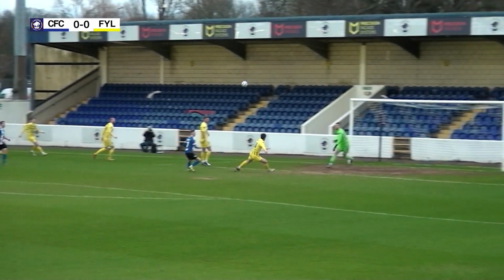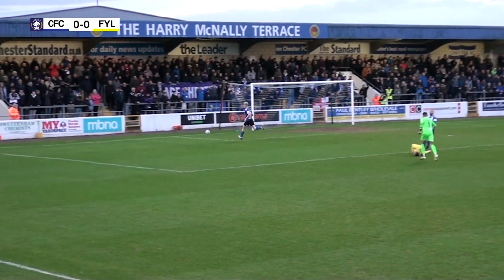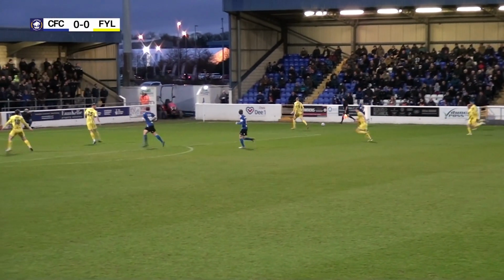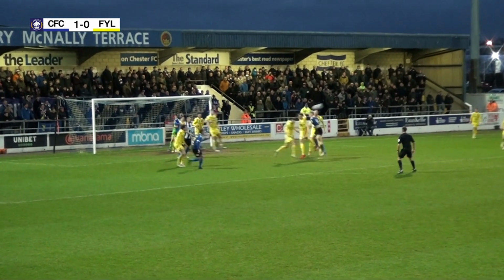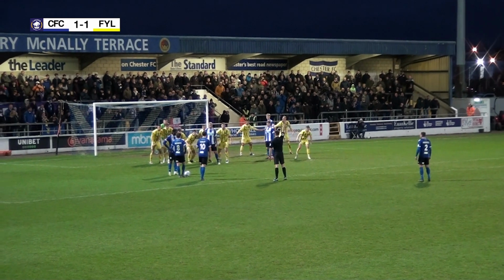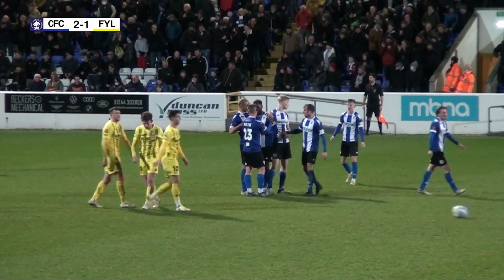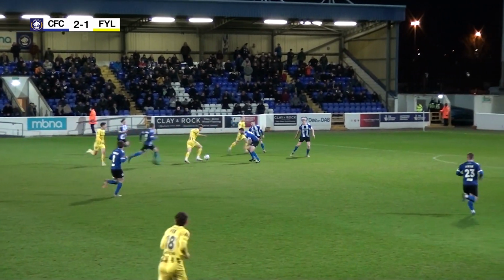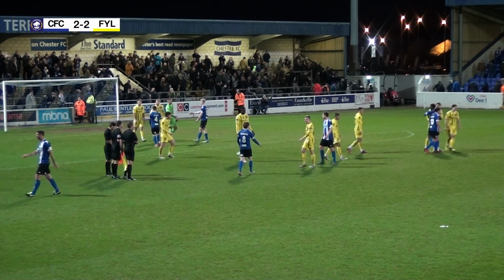CFCTV: Chester 2-2 AFC Fylde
Full match highlights as Chester and Fylde play out a festive cracker at the Deva Stadium.

Filmed and edited by Telford Productions. Commentary on Seals Live comes from Phil Turner and Jason Walker.